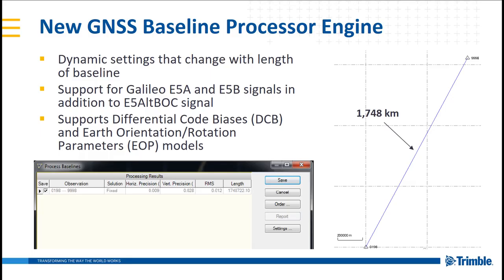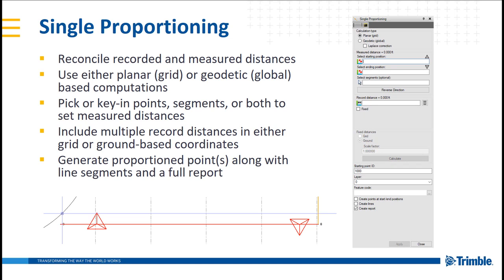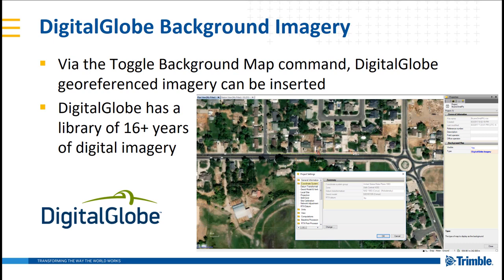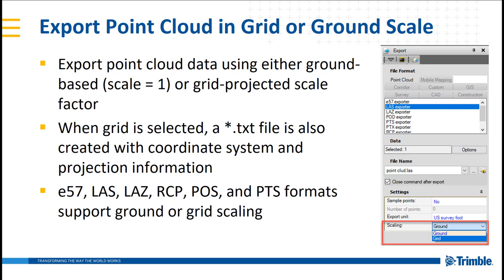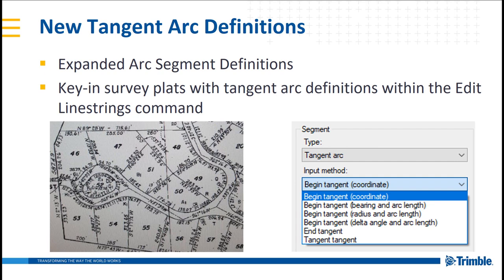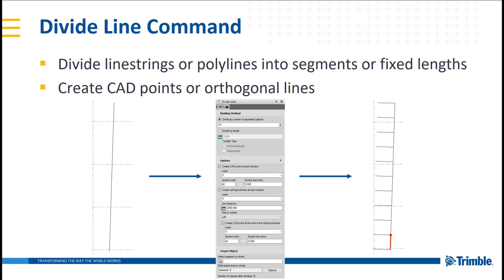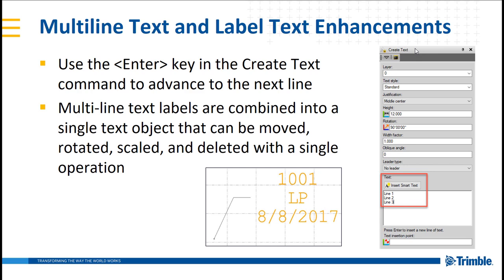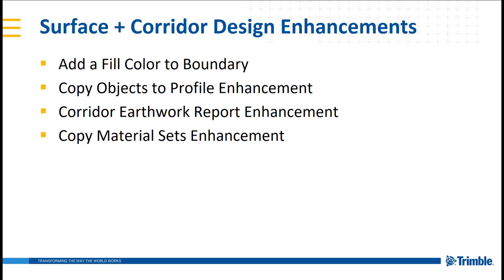TBC v4 00 - What's New